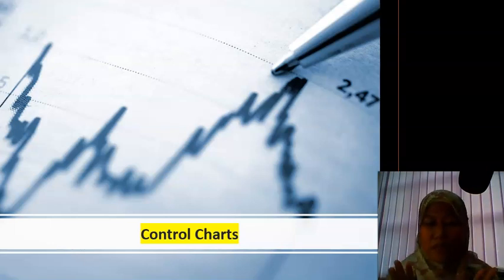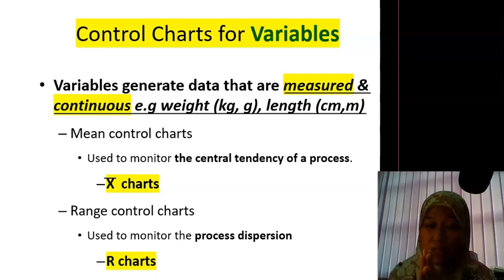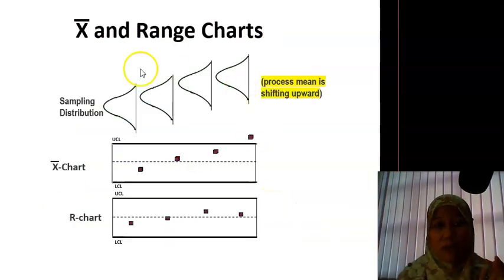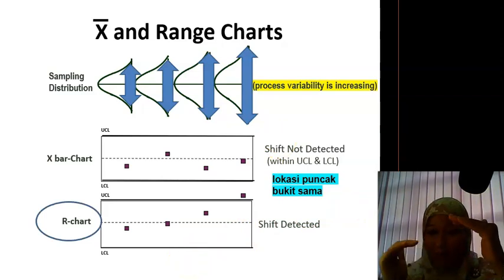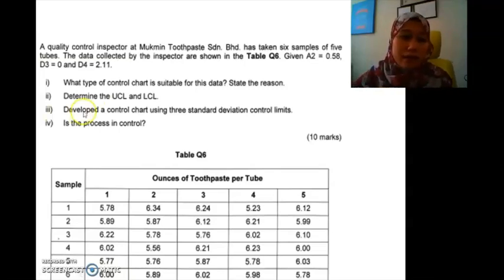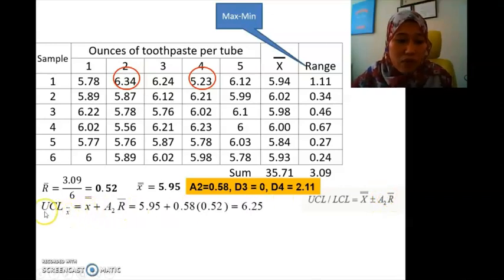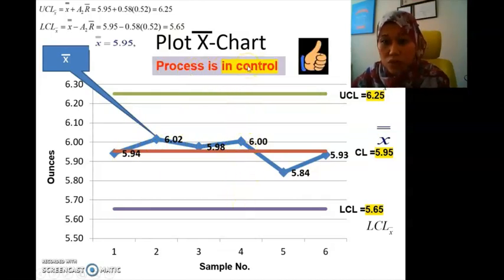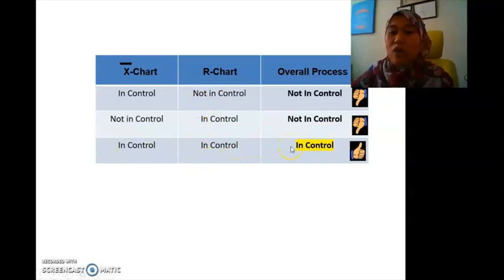MEM375 Chapter 9 Quality Control part 2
Variable charts
x-bar chart & R chart
Example slide no. 31 in the class note.